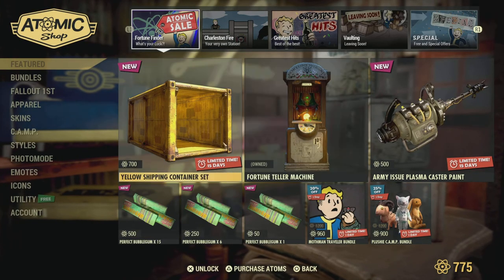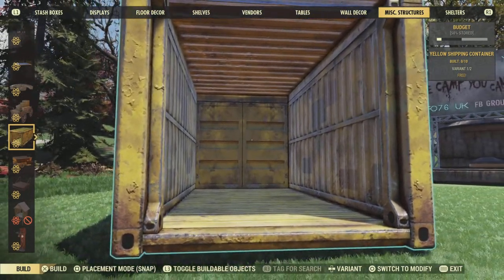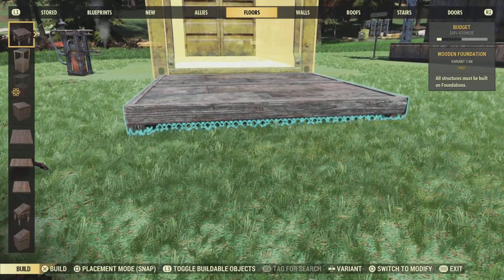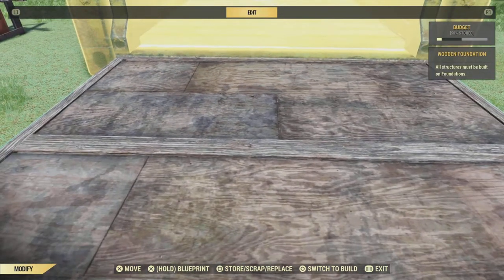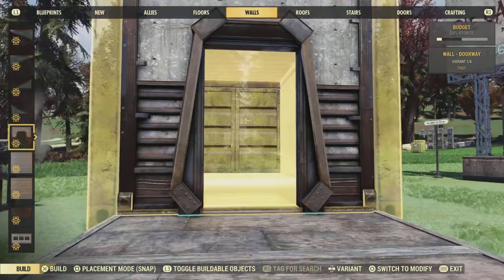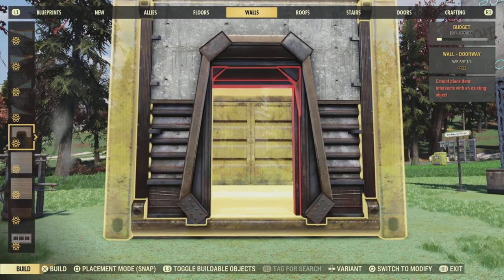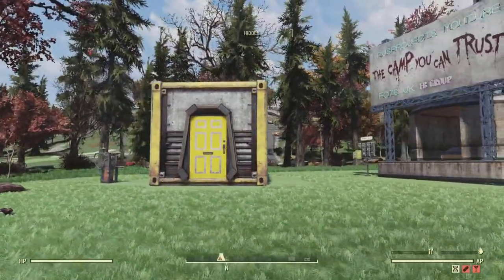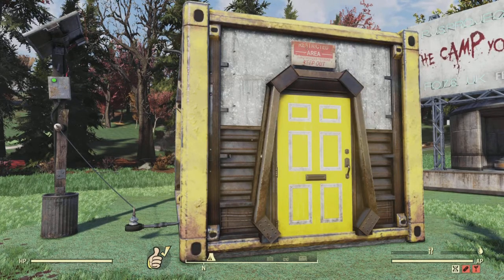Fallout 76 Shipping Container How to add a door 2022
Simple step by step video showing how to add a door to the Atom store Shipping container.